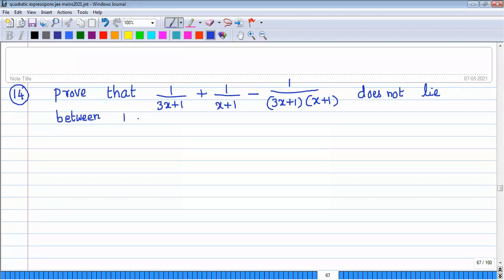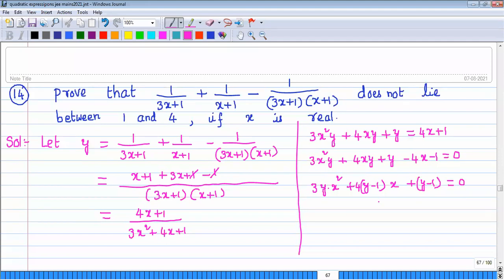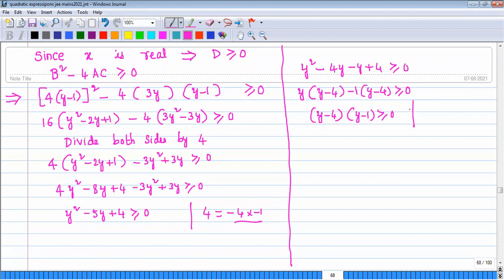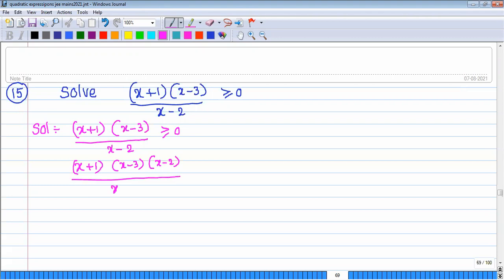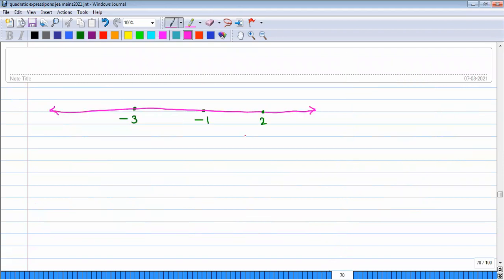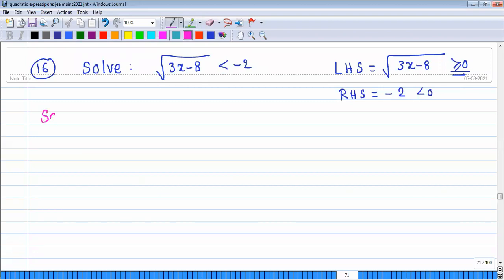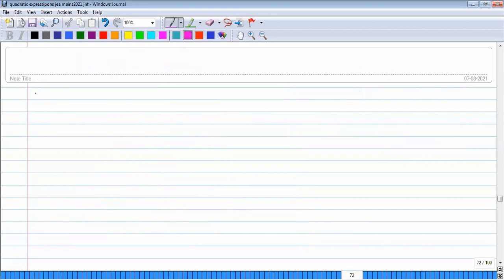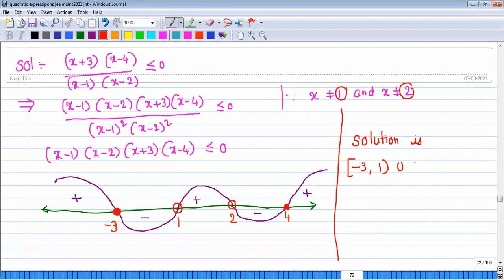QUADRATIC EXPRESSIONS|MATHS-2A |ITHEOREMS AND CONCEPTS|PART07|PGT &TGT